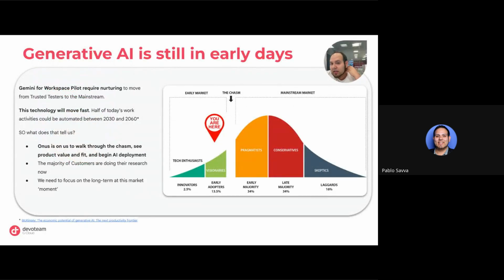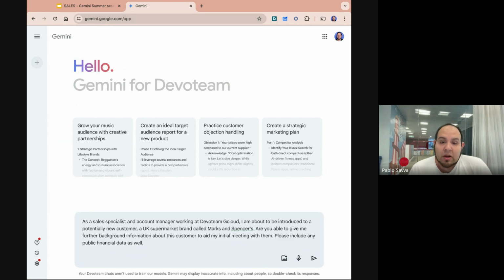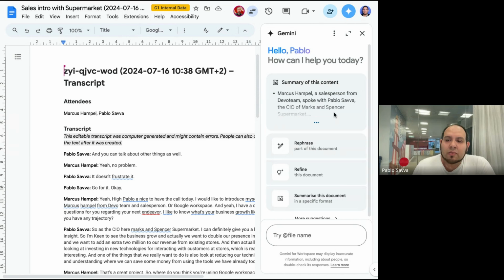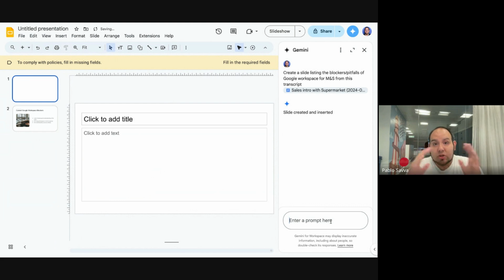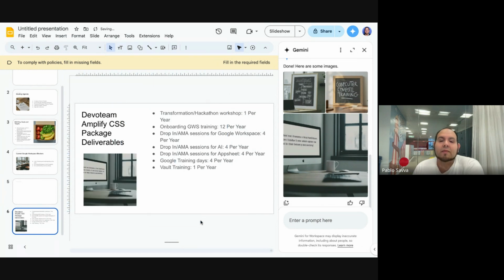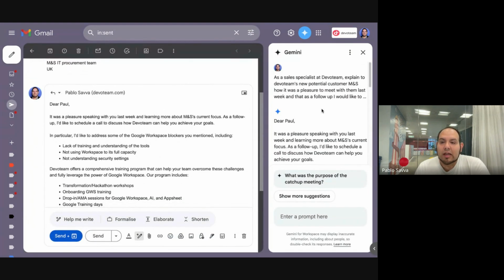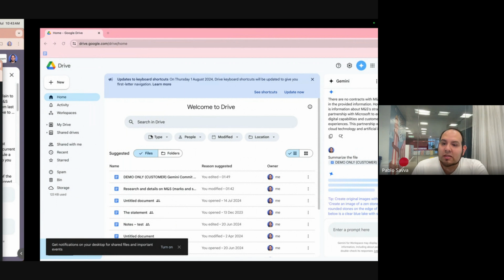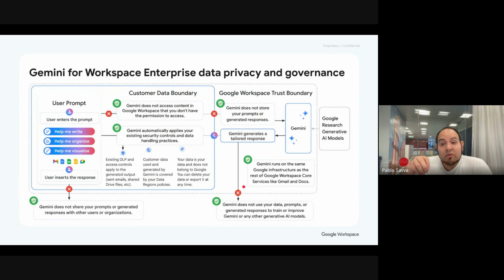Gemini for Google Workspace Summer Sessions - July 16th 2024 - Sales Session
Rewatch the Gemini for Google Workspace Summer Session of July 16th 2024 - Sales Session